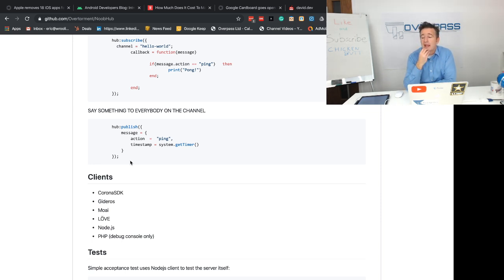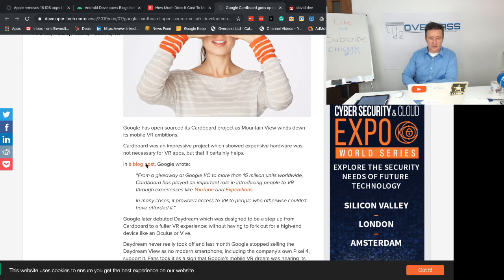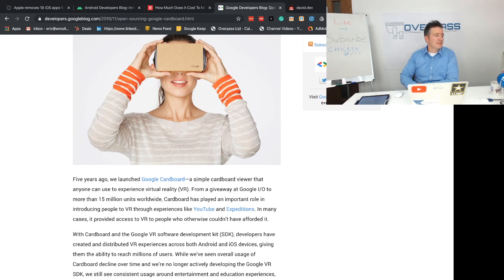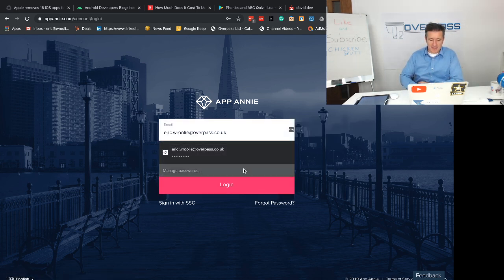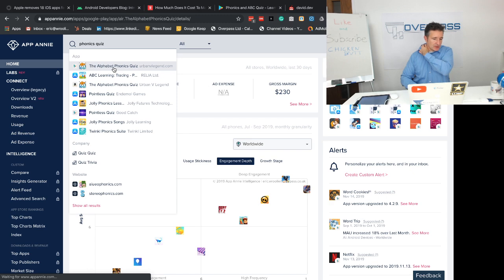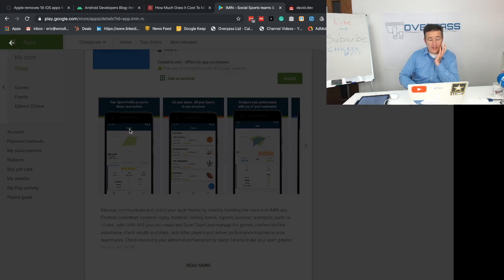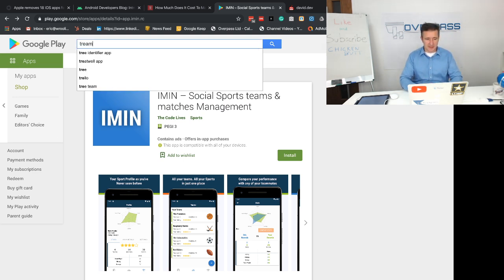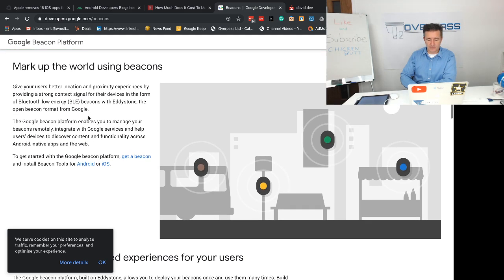The Overpass Live